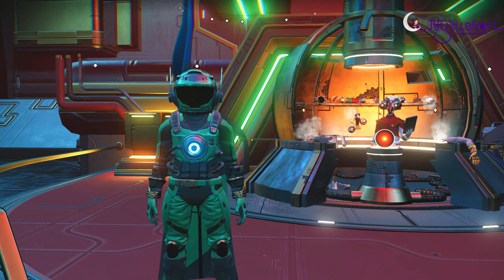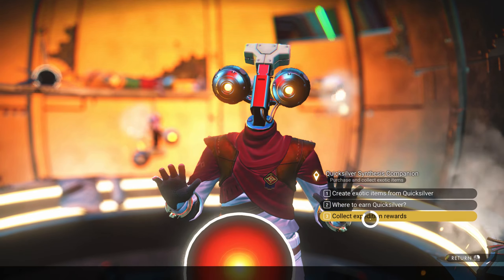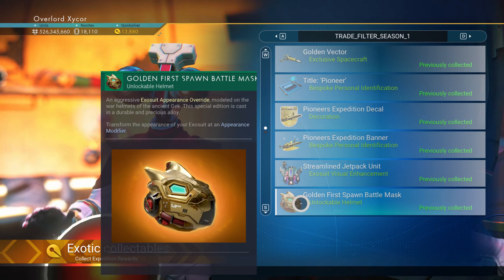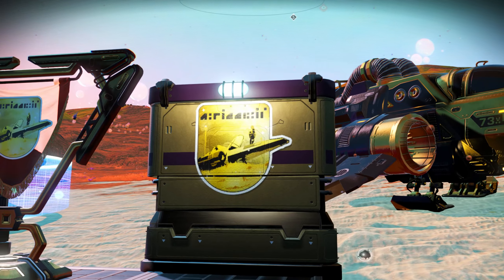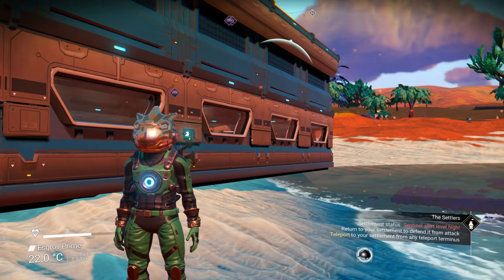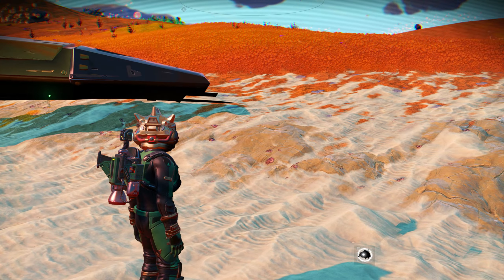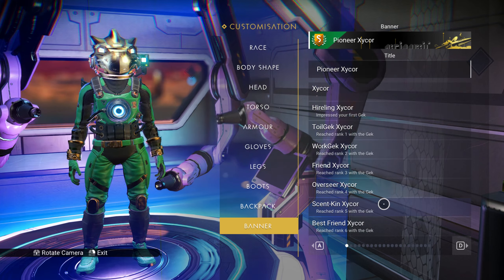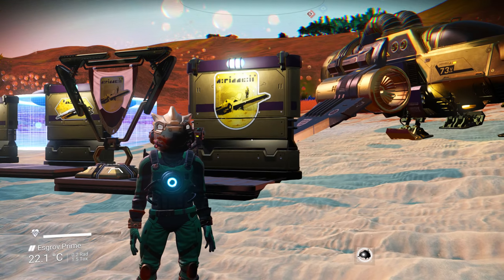Pioneers Expedition Rewards - No Man's Sky Showcases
Today we take a look at the expedition rewards you attain for completing the Pioneers expedition! This was the very first expedition and gave some very nice rewards!

Bitcoin: 34GpVTdVu52v3RM6KDjF4CF8ergDV35oBY